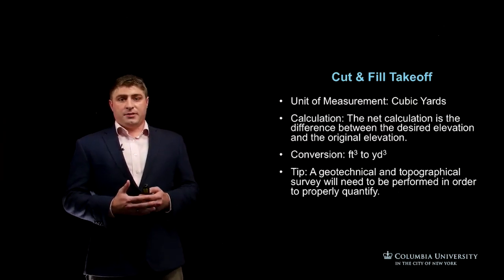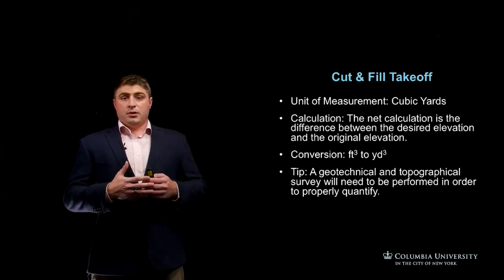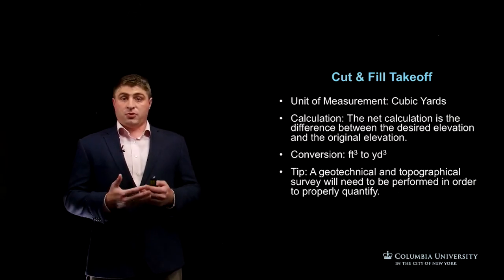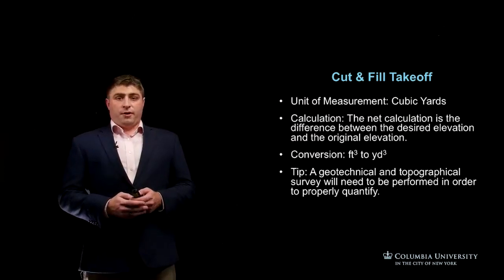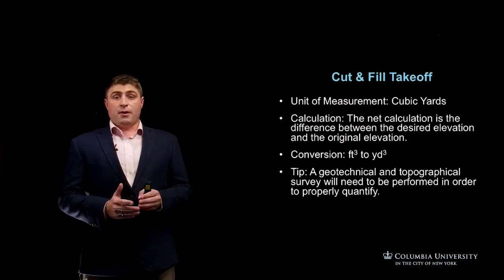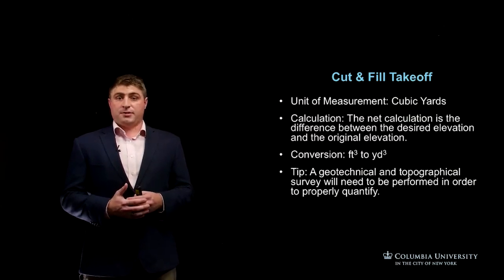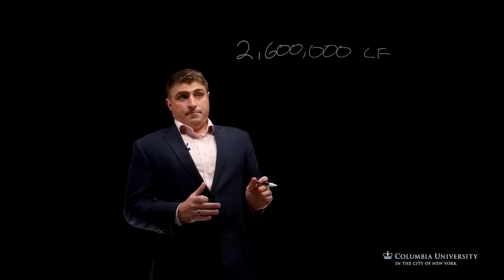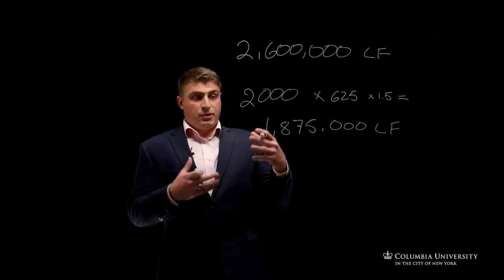Cut and Fill Takeoff 8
Cut and fill takeoff is an estimation process used in construction projects to determine the quantity of earthwork needed for a site. This process involves calculating the amount of soil or rock that needs to be removed (cut) from the high areas of the site and the amount of fill material needed to level the low areas. Here's an overview of the Cut and Fill Takeoff process:

Site Surveying: The first step in the Cut and Fill Takeoff process is to survey the site using surveying equipment such as GPS, total stations, or laser levels. This process helps to determine the existing levels and elevations of the site.

Site Analysis: Once the site has been surveyed, the next step is to analyze the data collected. The data is analyzed to determine the high and low areas of the site, as well as the areas that require excavation and backfill.

Earthwork Calculations: The third step in the Cut and Fill Takeoff process is to calculate the amount of earthwork required for the site. This involves determining the volume of material that needs to be cut and the volume of material that needs to be filled.

Estimation: Once the earthwork calculations have been completed, an estimation is prepared to determine the cost and duration of the project. This estimation takes into account the cost of labor, equipment, and materials needed for the project.

Overall, the Cut and Fill Takeoff process is an essential step in the planning and preparation of construction projects. It helps to ensure that the site is leveled correctly, and the right amount of materials are used, saving time and money in the long run.